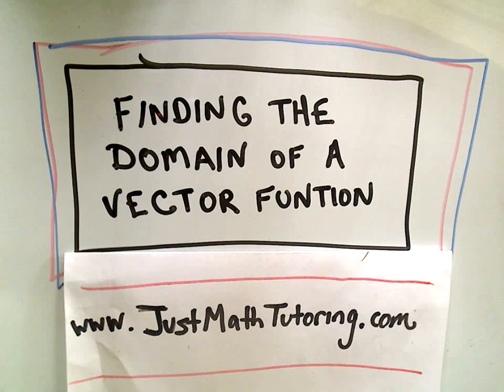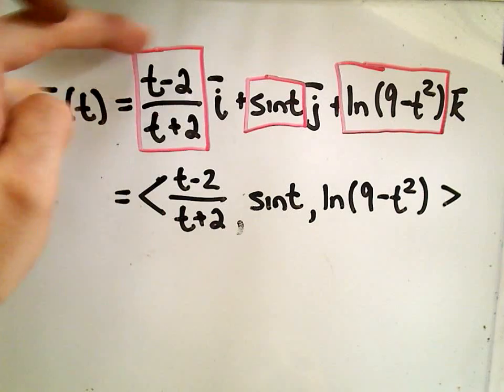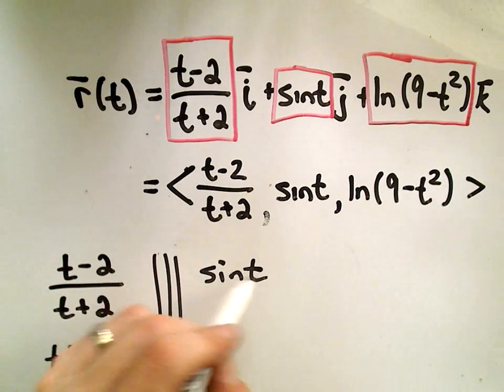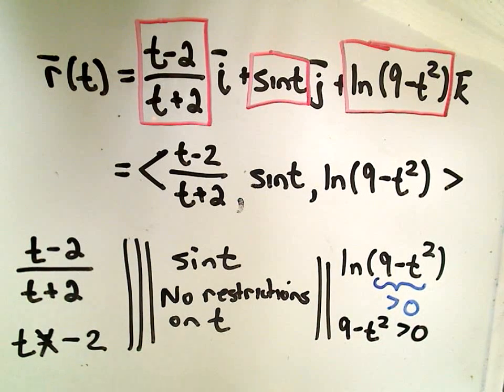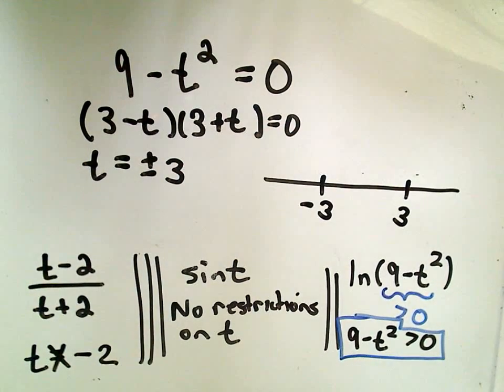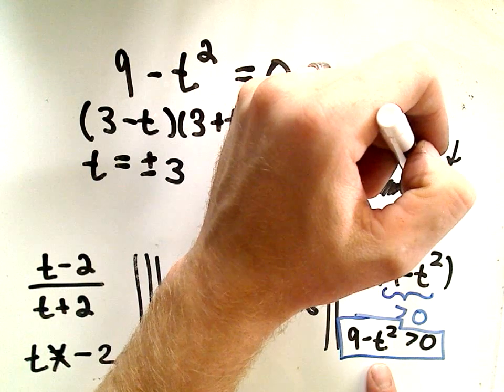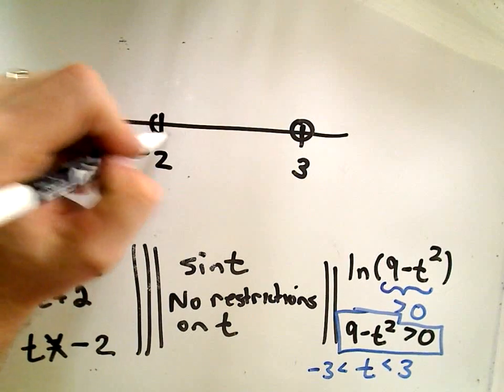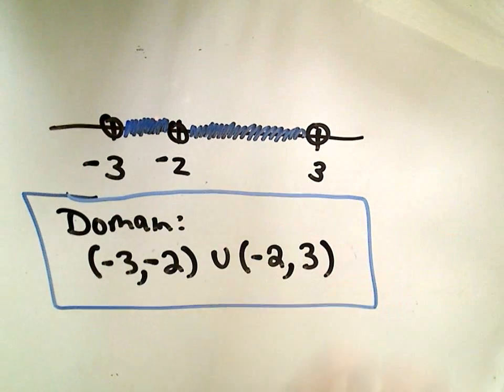Finding the Domain of a Vector Function